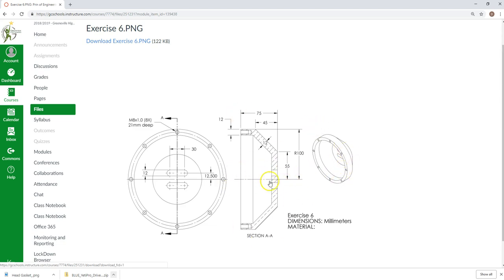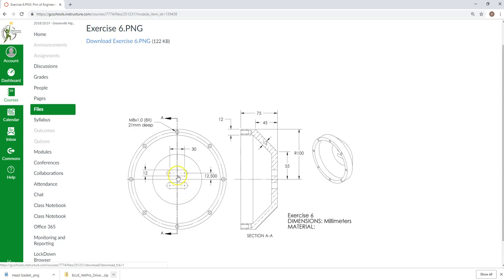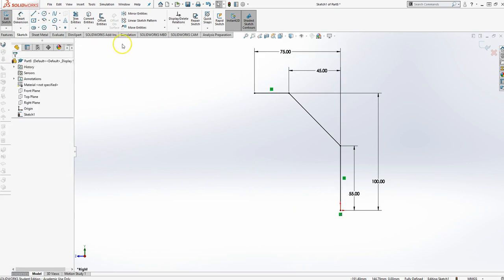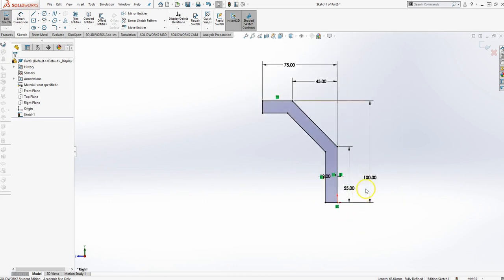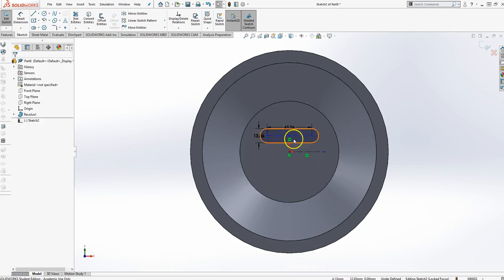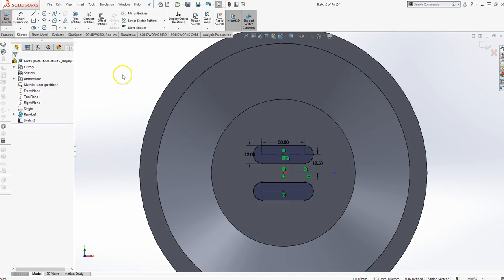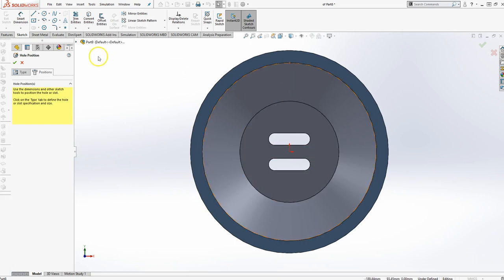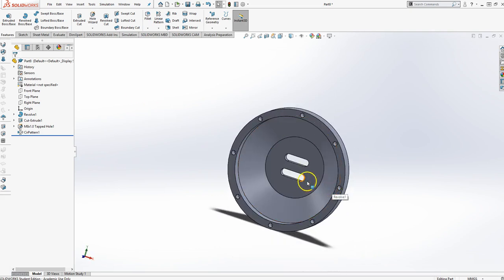Beginner's Guide to SOLIDWORKS 2018 - Exercise 6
Principles of Engineering